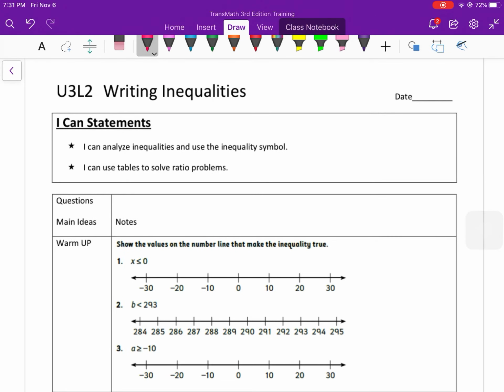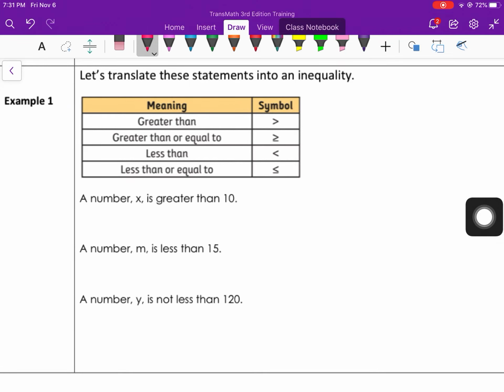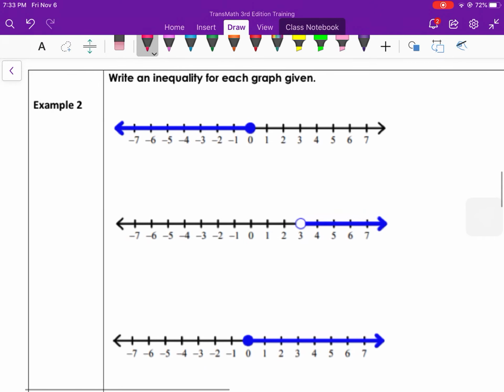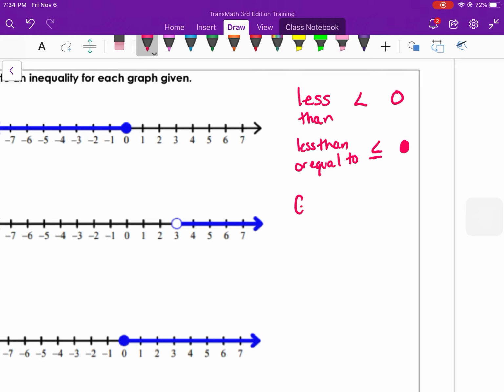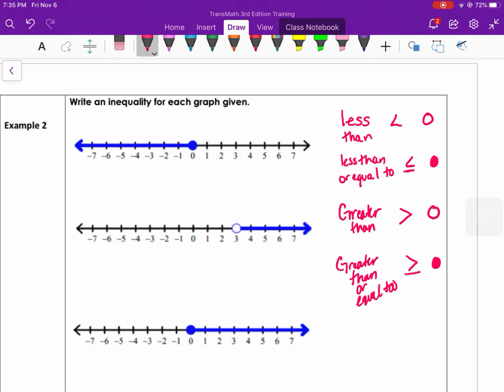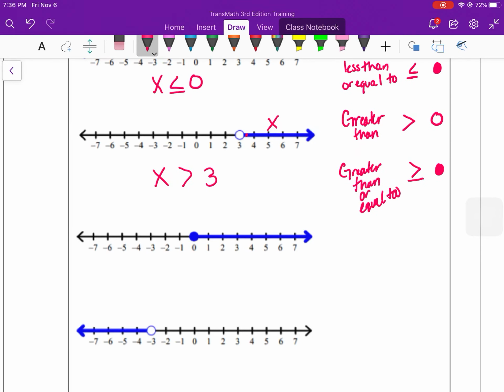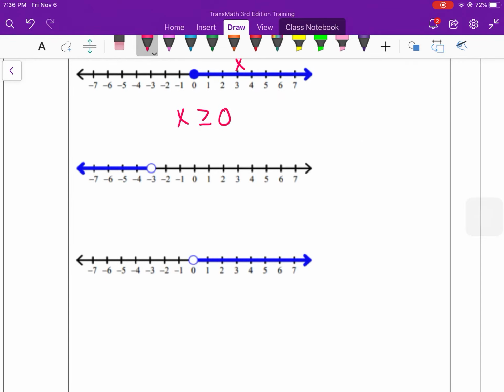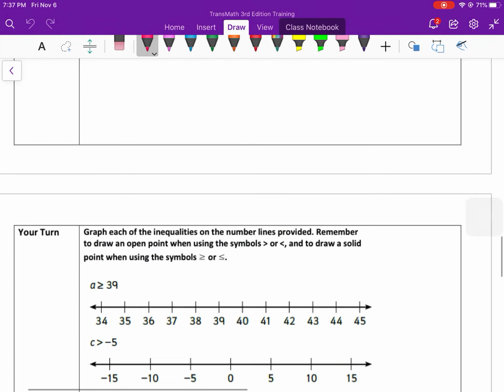U3L2 Writing Inequalities